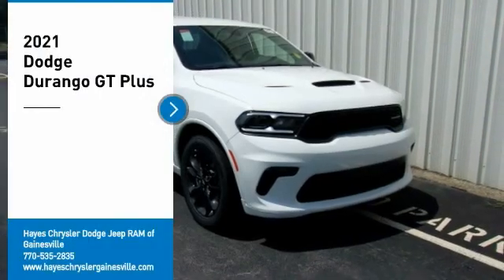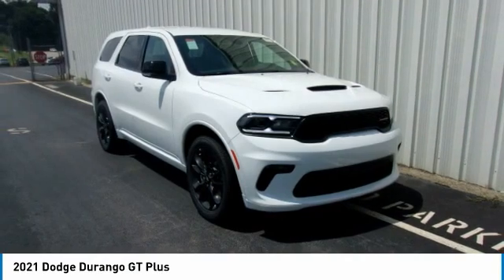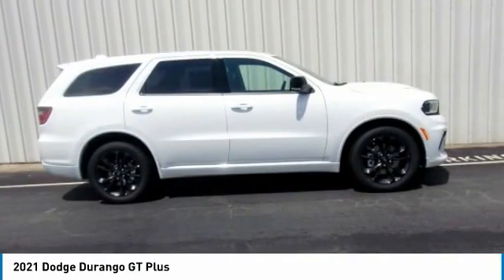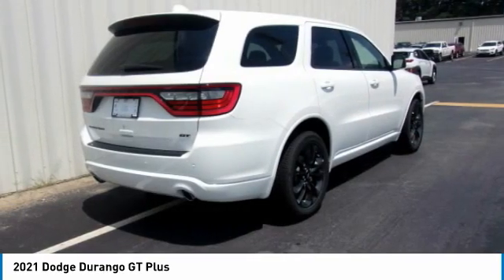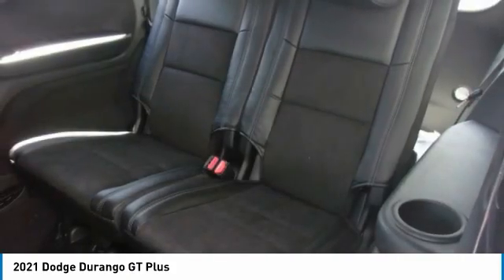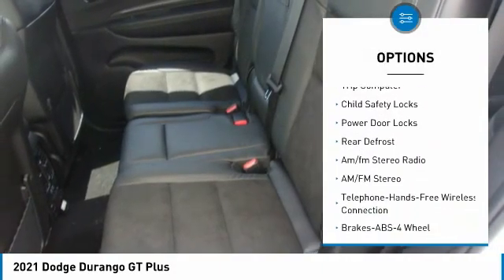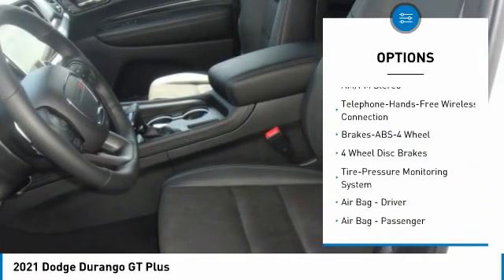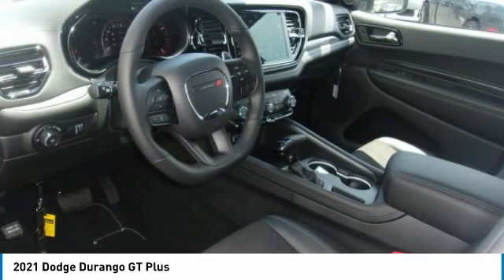2021 Dodge Durango Gainesville GA G140011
2021 Dodge Durango GT Plus

Must print ad and present ad at time of sale to receive quoted price.brbr2021 Dodge Durango GT RWD 8-Speed Automatic 3.6L V6 24V VVTbrbrFactory MSRP: $46,945 Price includes: $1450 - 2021 National Retail Consumer Cash 21CM1. Exp. 06/30/2021 $750 - Chrysler Capital 2021 Bonus Cash 20CM5. Exp. 06/30/2021 $750 - Southeast 2021 Bonus Cash SECMA. Exp. 06/30/2021